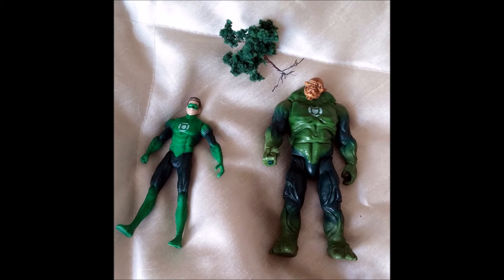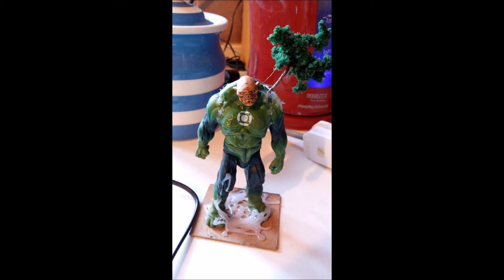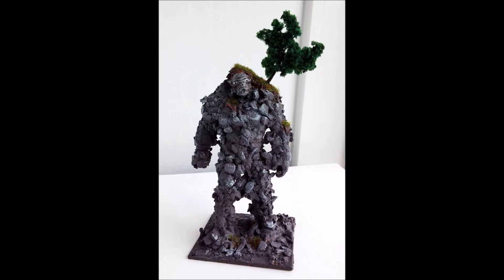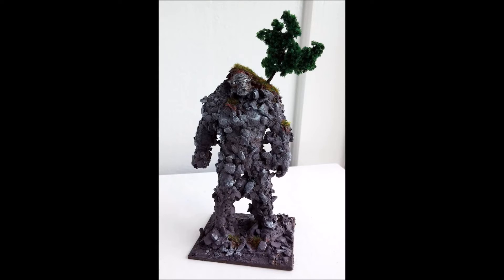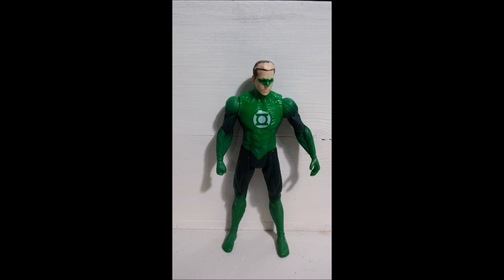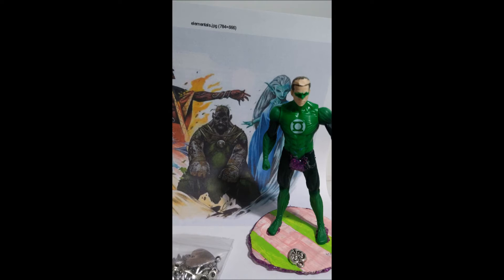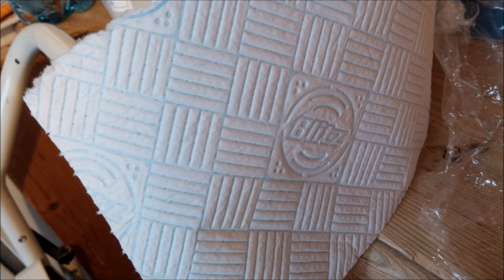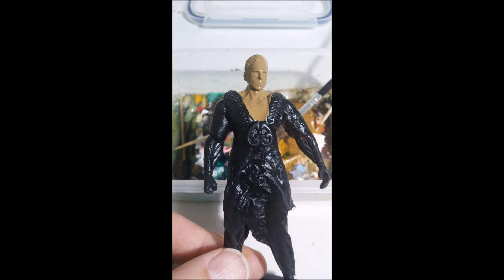Making a Dao Djinn for D&D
Conversion of a plastic action figure.